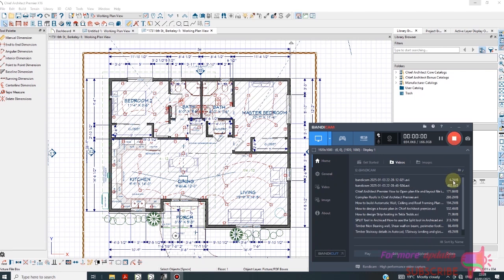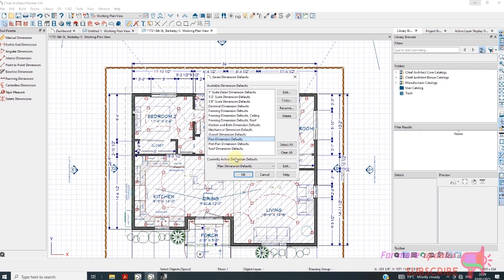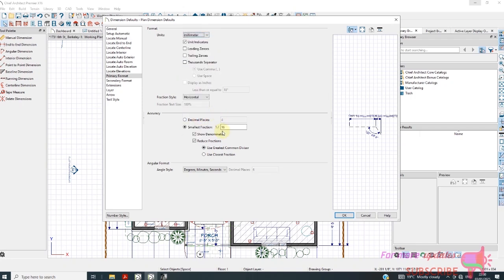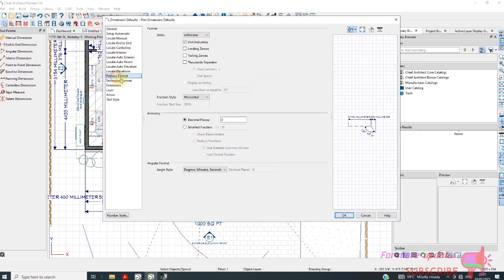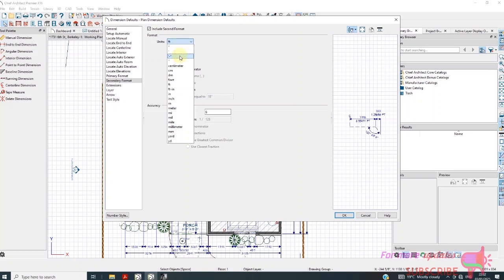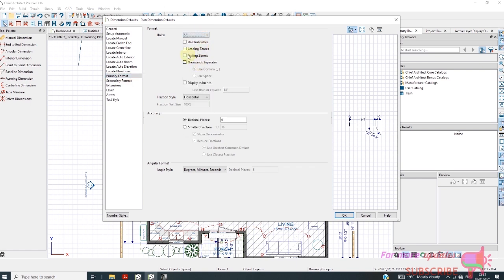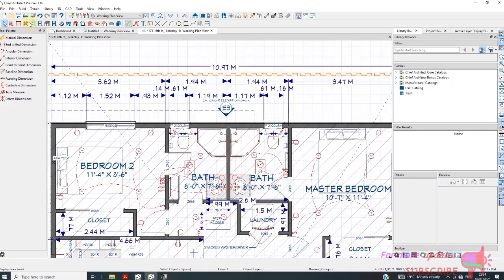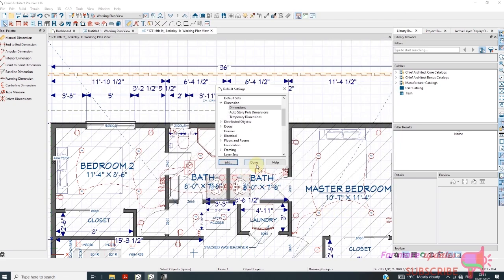How to Change the Units for dimensions in Chief Architect Premier imperial unit to metric | Ft to mm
How to Change the Units for dimensions in Chief Architect Premier